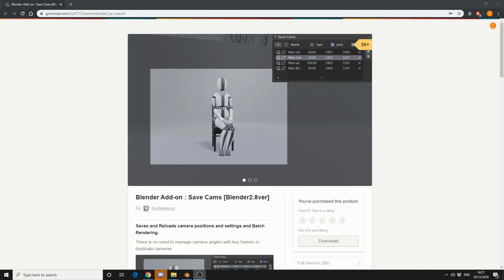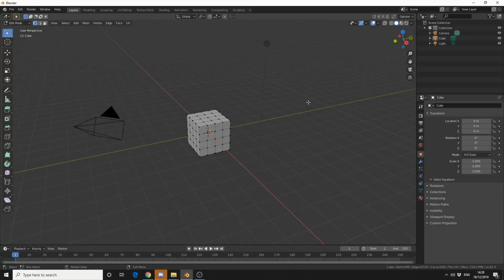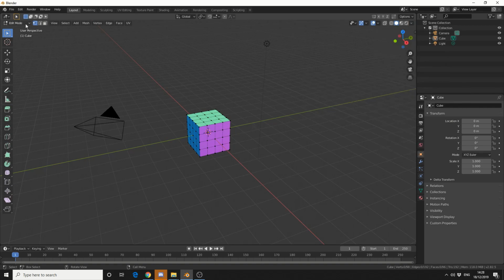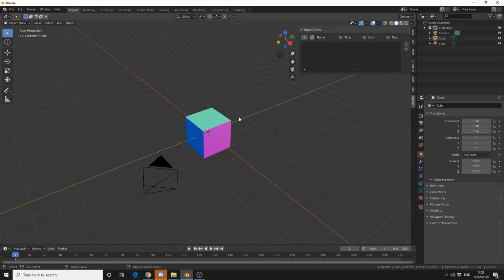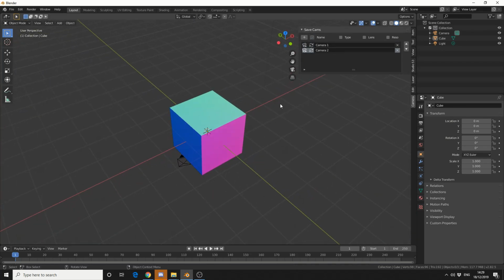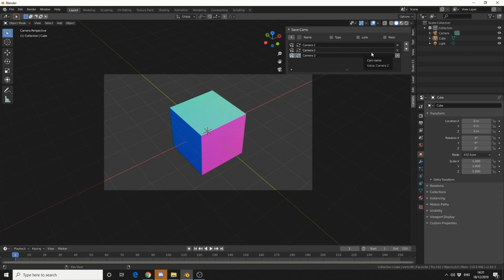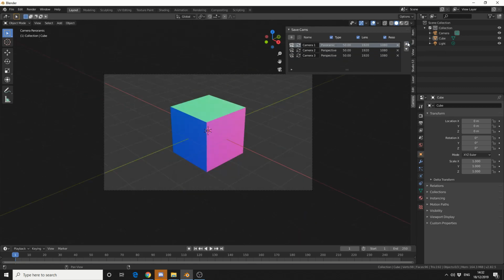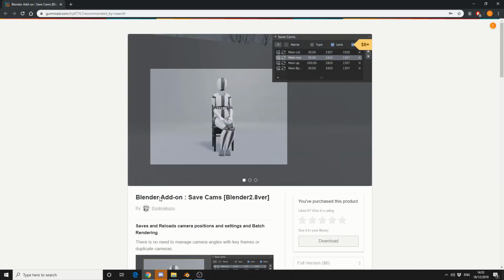Blender 2.8 Add-on Review: Save Cams (Free)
I take the free version of Save Cams for a quick spin.

Blurb from Gumroad:
Saves and Reloads camera positions and settings and Batch Rendering
There is no need to manage camera angles with key frames or duplicate cameras.